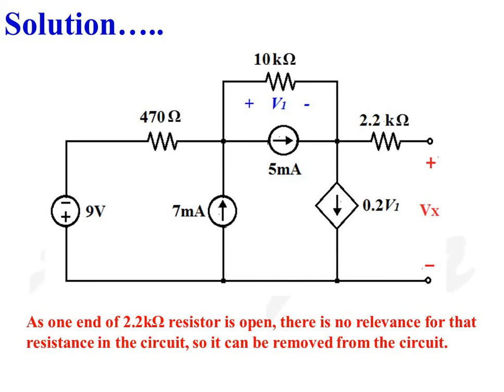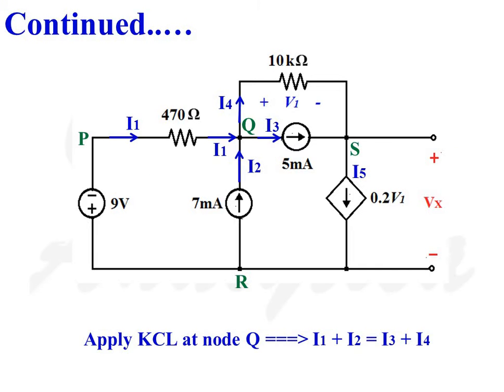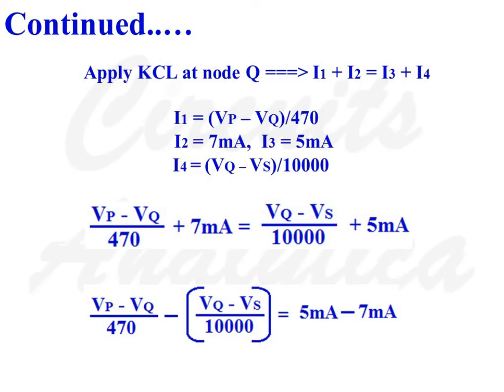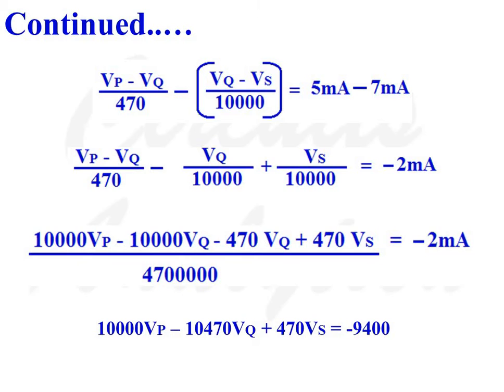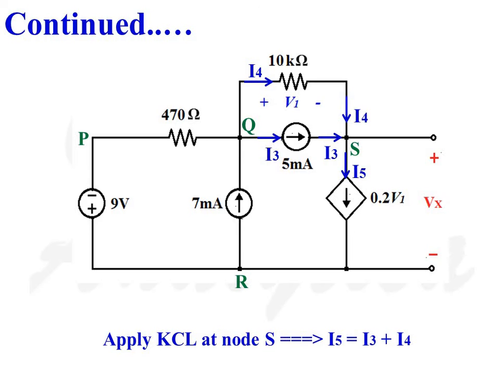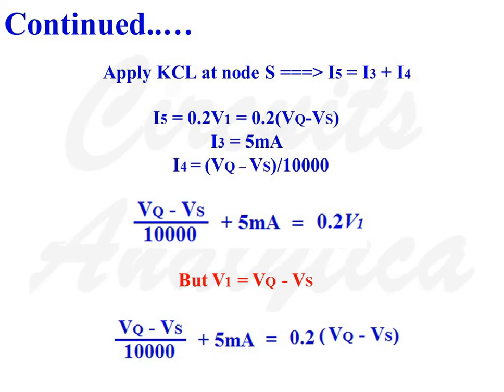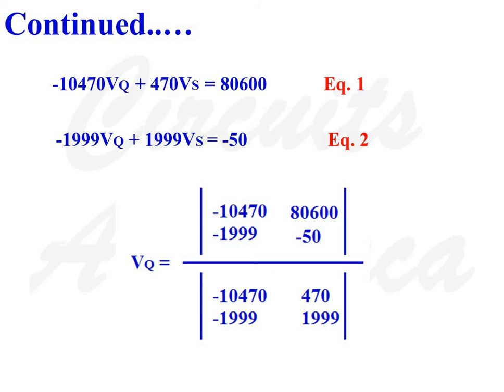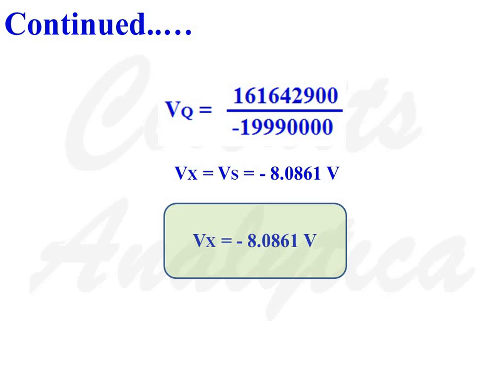Network Theory - Nodal analysis of network with dependent sources - Tutorial 20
This video explains nodal analysis of a network with dependent sources. For a dependent source, current or voltage sourced depends on some parameter in the network.